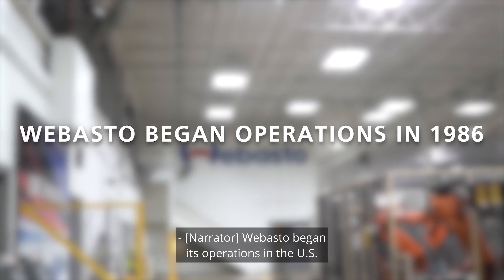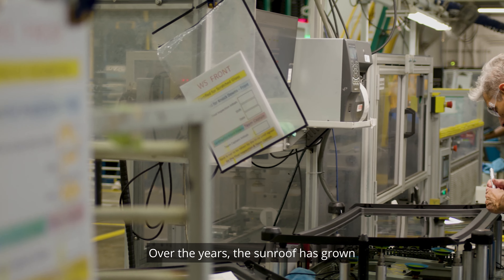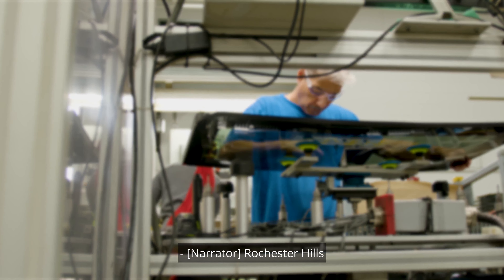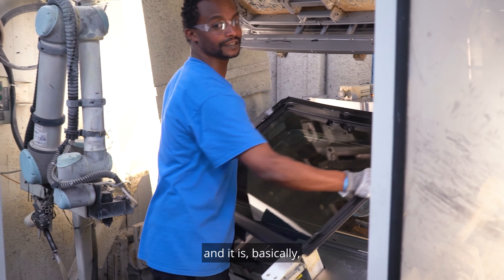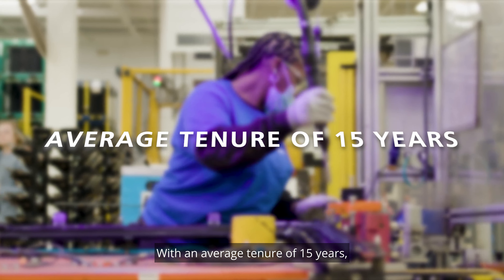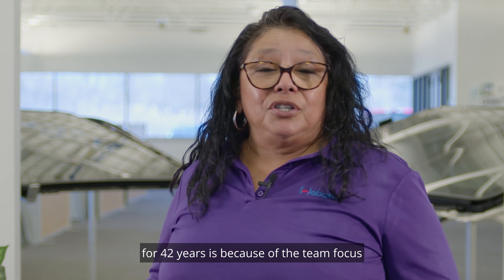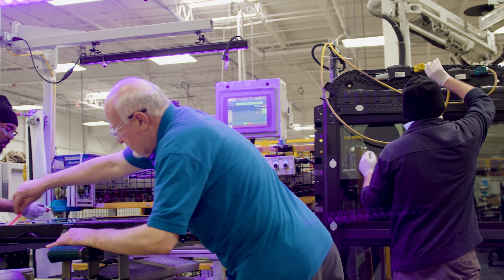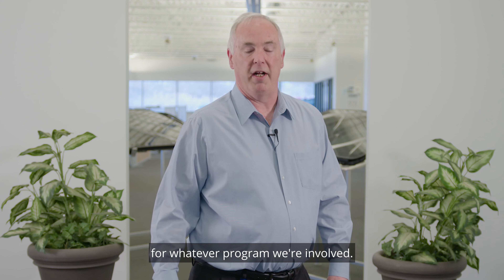Webasto Rochester Hills plant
Join us on a tour through our plant in Rochester Hills, Michigan.